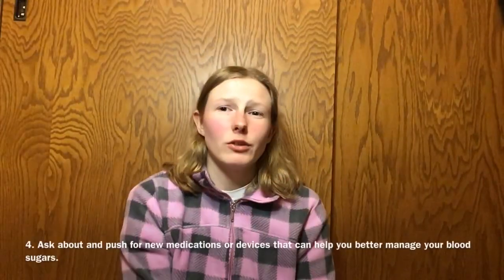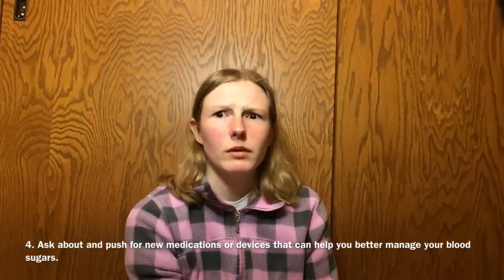MY 5 TIPS THAT HELP PREPARE ME FOR ENDOCRINOLOGY APPOINTMENTS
Hello everyone! Today I share 5 tips that I have followed while preparing to go for an endocrinology appointment. The tips I present are extremely basic but they have helped me IMMENSELY for upcoming appointments with my endocrinology team.

[ For those who are non-diabetic or are newly diagnosed with Type 1 Diabetes, an endocrinologist is a specialist who helps you manage and treat Type 1 Diabetes. They help adjust your insulin doses as well as prescribe new tools and medications to help control T1D such as continuous glucose monitors and insulin pumps. ]

Give this video a big 👍🏻 up if you enjoyed it!

*Instagram 📷 @maddiejniel & @maddienielsen_art 🎨

*Twitter 🐤 @maddiejniel

*Pinterest 📌 @maddiejniel

*Beyond Type 1 💉 Maddie Nielsen

OR Google Beyond Type 1 in your search engine and go from there... 😊

BE KIND • SPREAD POSITIVITY • BE THANKFUL

God Bless,
Maddie 🦋